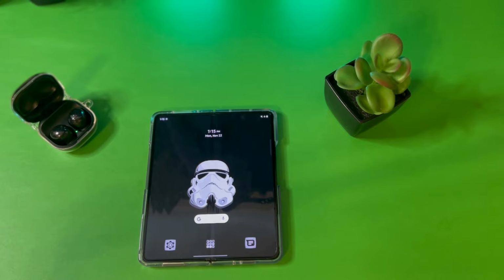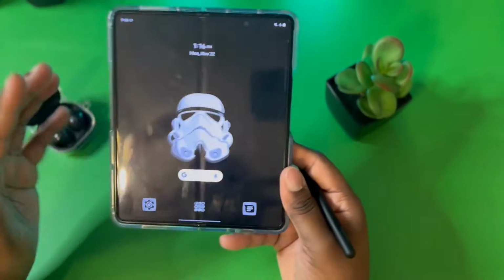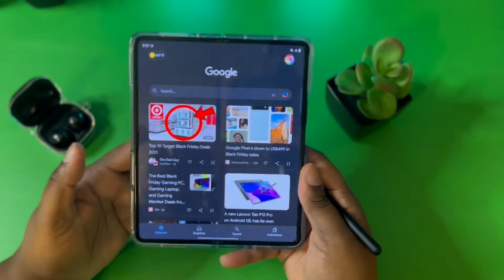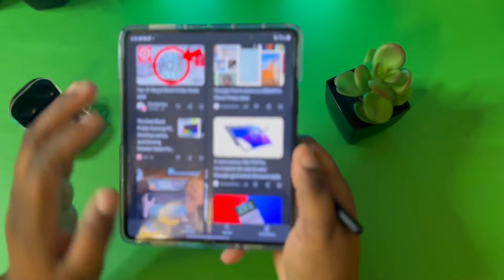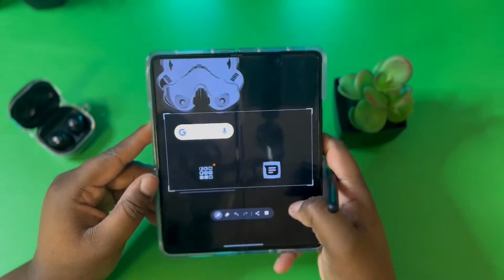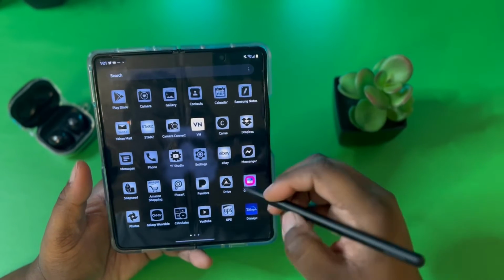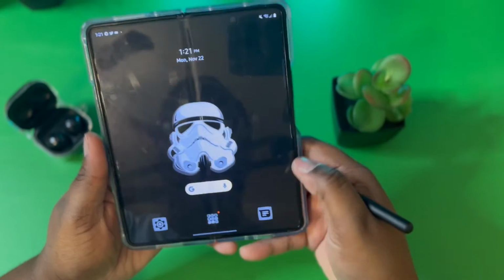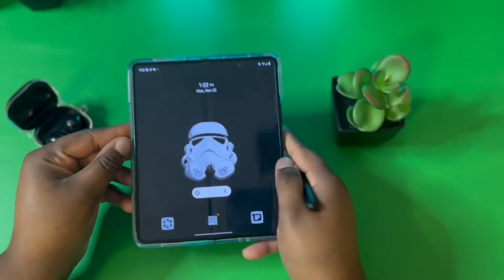ZFold3 Spen Features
In this video I will be going over and showing you how to use the spen command features on your Samsung Galaxy zFold3